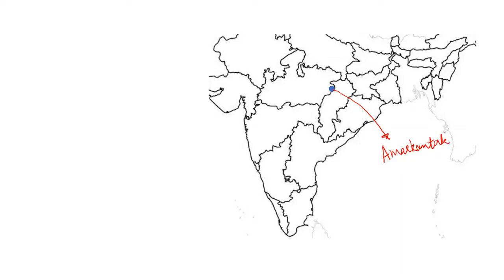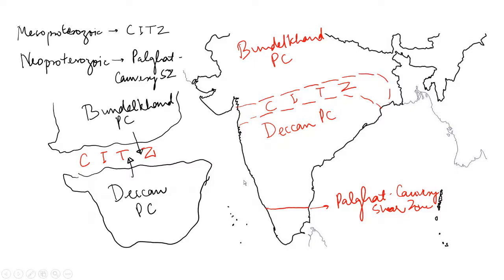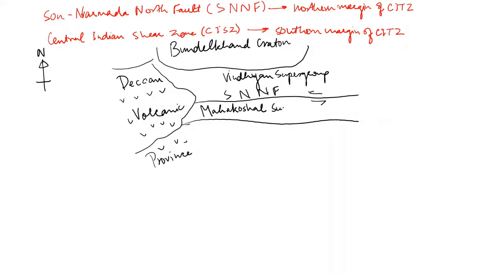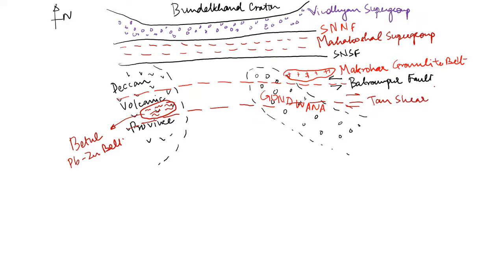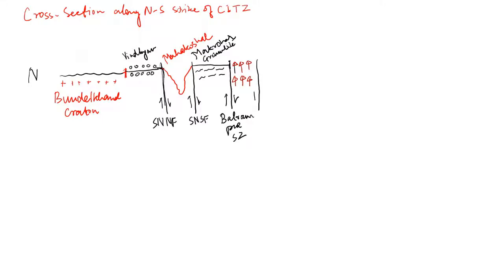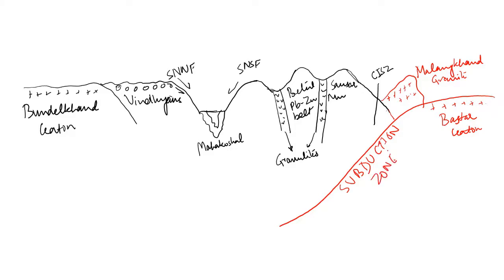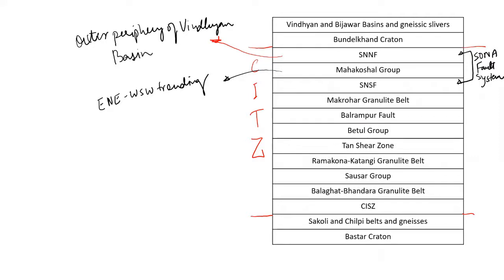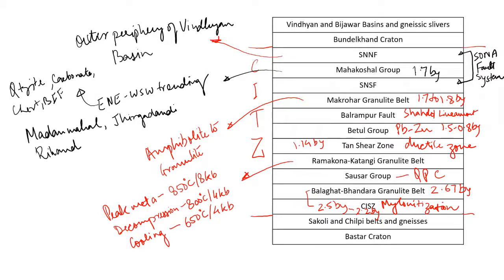Central Indian Tectonic Zone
Stratigraphy and Evolution of CITZ
Credit to Bhuban Mohan Behera for uploading the lecture of Prof. T.K. Biswal sir on CITZ.
Geology of India Vol. 1 by Vaidyanathan and Ramakrishnan for details.